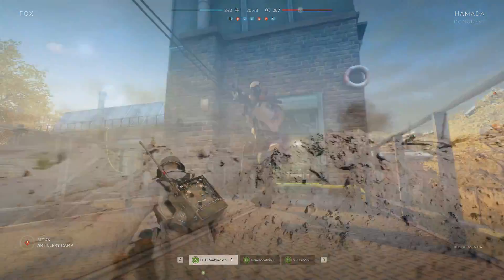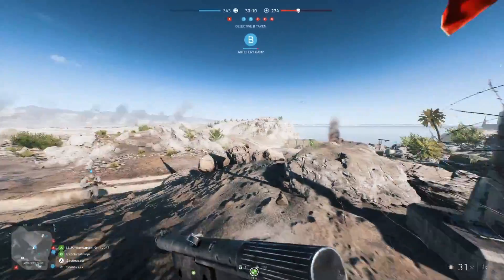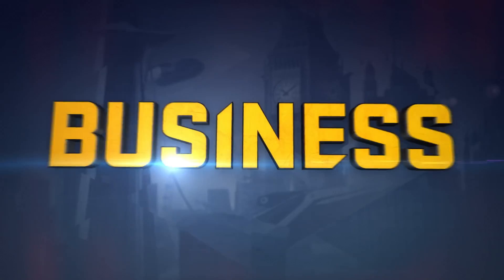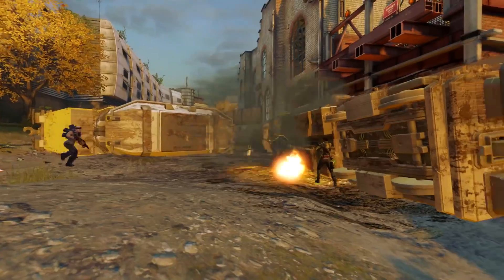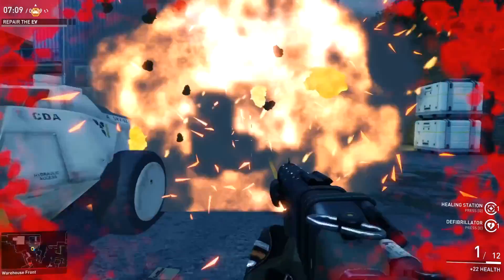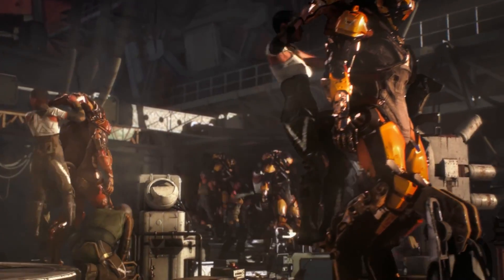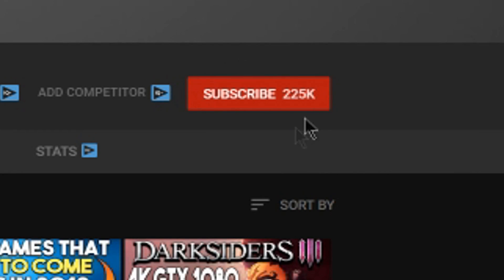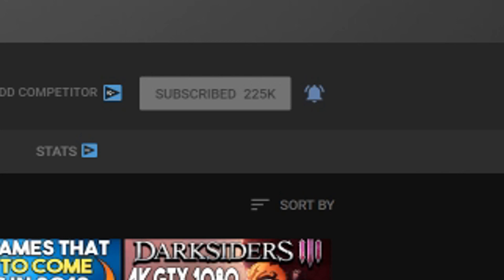PC Game Goes Free Soon! RTX 2060 is a Disappointment?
Get Humble Monthly with Yakuza 0 + The Division For Just $12!-